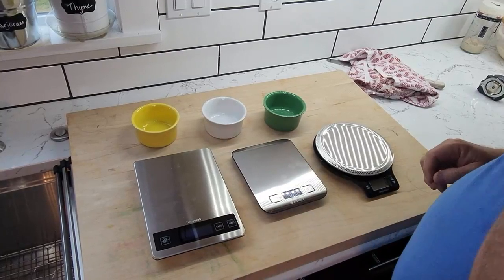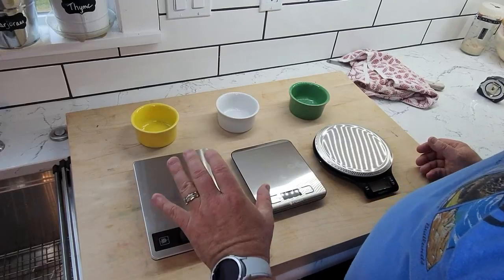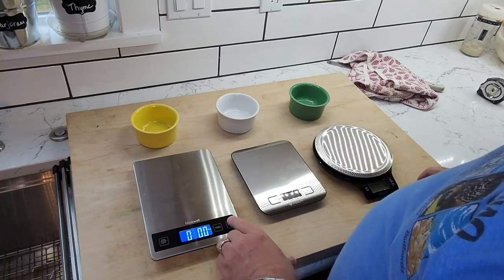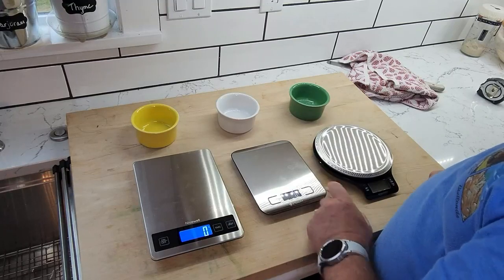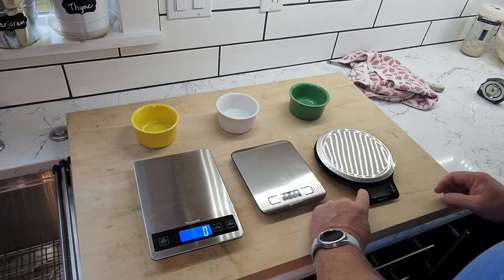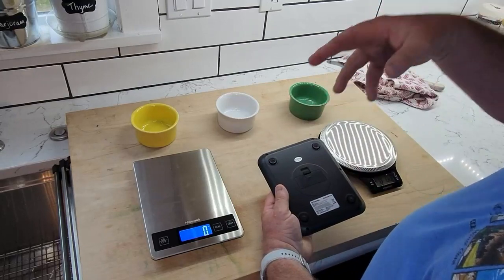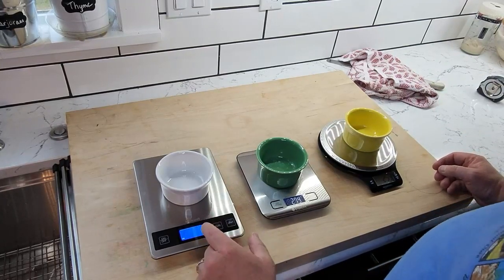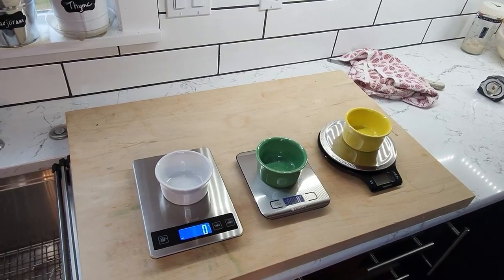Basics Digital Kitchen Scale with LCD Display, Batteries Included, Weighs up to 11 pounds.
Brand Amazon Basics
Color Black and Stainless Steel
Recommended Uses For Product Food
Stainless steel digital kitchen scale with widescreen LCD screen
Weighs up to 11 pounds (about 5000 grams) of food (minimum of 2 grams); displays results in ounces, grams, pounds
Advanced sensor technology delivers quick, accurate responses
Tare button subtracts container weight to zero out the scale so you only measure what you want
BPA-free plastic components are food safe; includes (2) AAA batteries
Dimensions: approximately 8.25 x 7 x 1.25 inches (LxWxH)
4.6  4.6
Value for money
4.6  4.6
Portion size
4.5  4.5
Durability
4.5  4.5
See all reviews

new gadgets
gadgets new
unismart gadgets
7 cool gadgets for home
Quantum tech hd
Karachi Ki duniya
Abbas ka pakistan
Home items
Kitchen appliances
Crazy tech
Youfact tech
Techbar
Lifestyle
Israel chheena
Iftikhar Ahmed chheena
Sahi rind tech
Mast techy shorts
Tech invention hindi
Counting unique
Eco gadgets